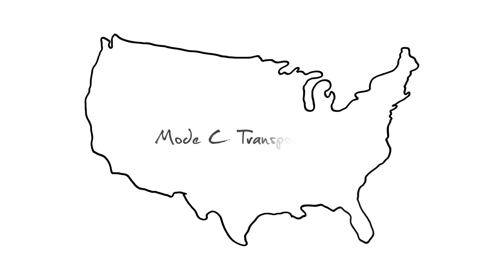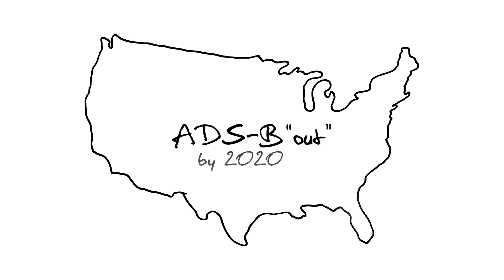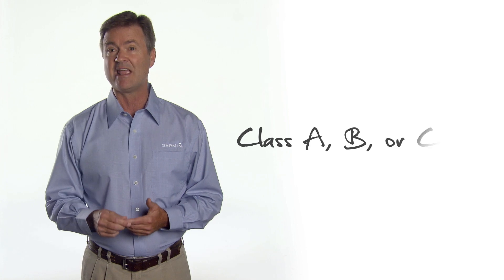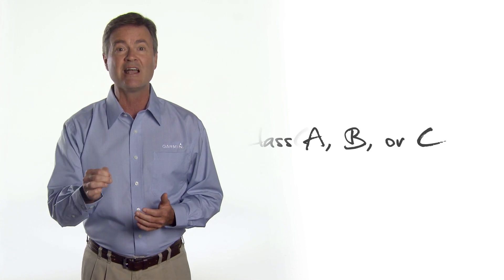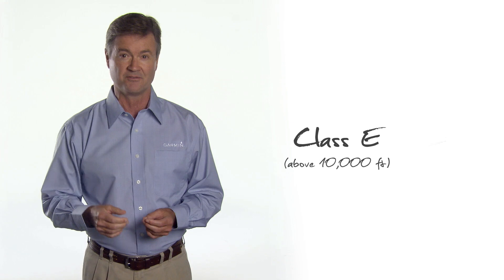Who needs ADS-B? | Garmin ADS-B Academy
Discover whether your aircraft will need to be ADS-B "Out" compliant.